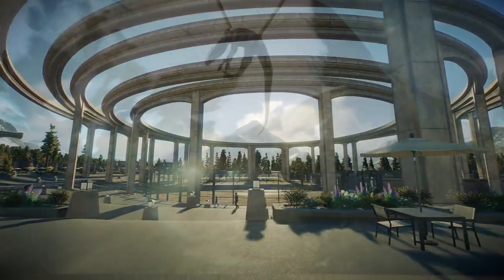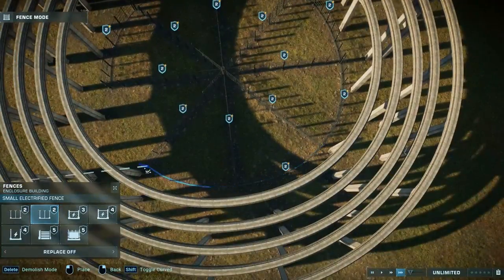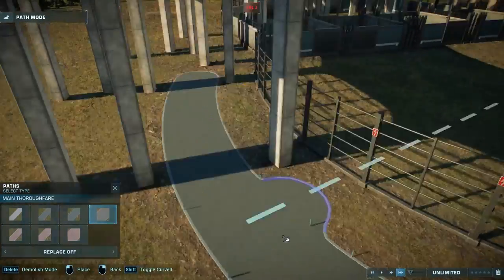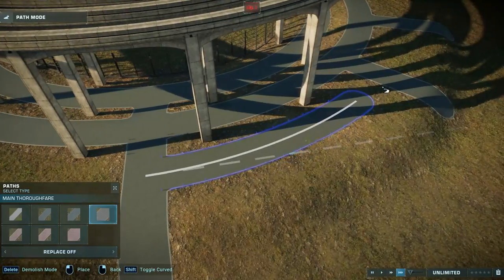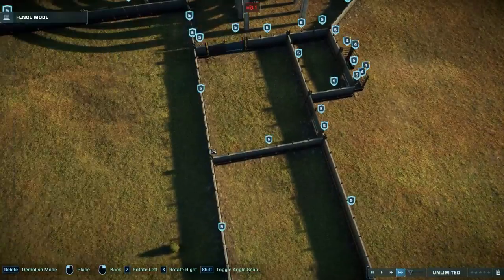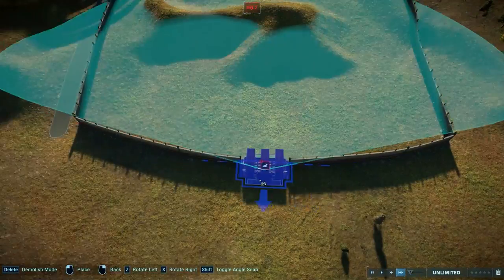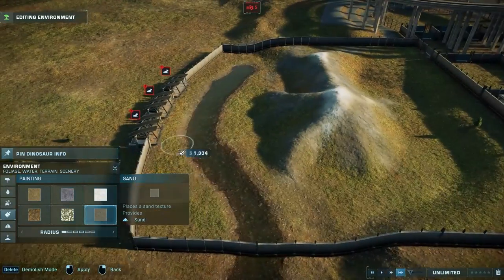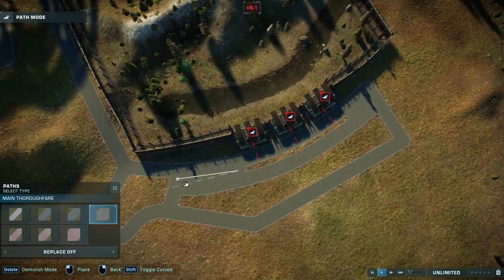How to build a RAPTOR SQUAD PADDOCK | Jurassic World Evolution 2 | Exhibit tips #9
Speedbuild for a Jurassic World Evolution 2 raptor paddock! Home to our own Jurassic World Raptor Squad.